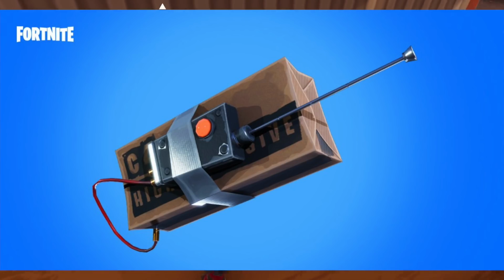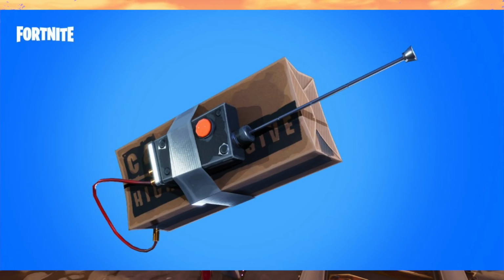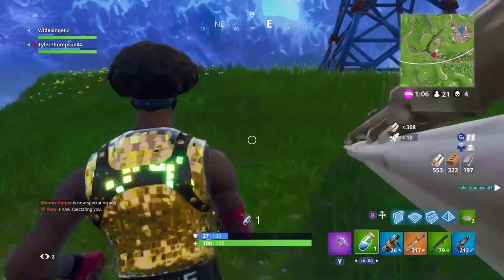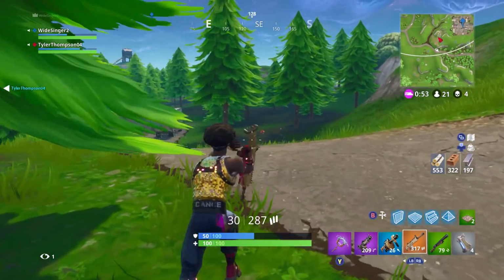FORTNITE NEW REMOTE EXPLOSIVES GAMEPLAY - CONCEPT UPDATE CHANGES! + LAMA'S - V.3.3 + (Battle Royale)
FORTNITE NEW UPDATE CHANGES! - LAMA'S + REMOTE EXPLOSIVES - V.3.3 + (Fortnite Battle Royale Update)

Whats is Fortnite?